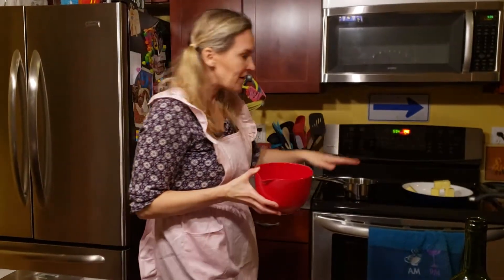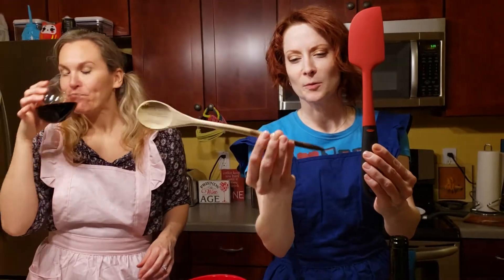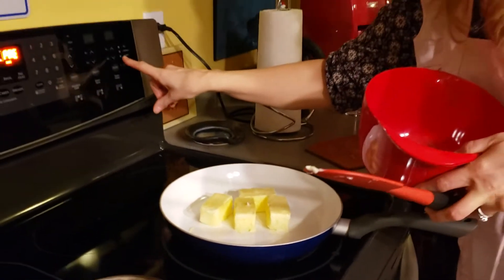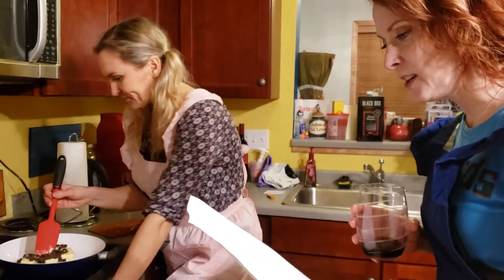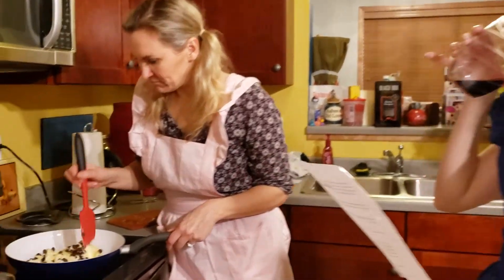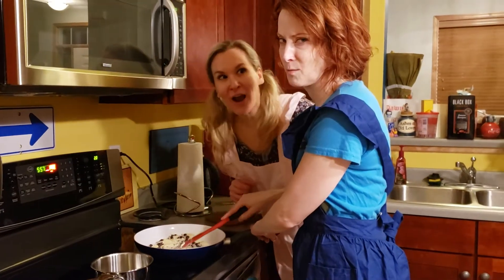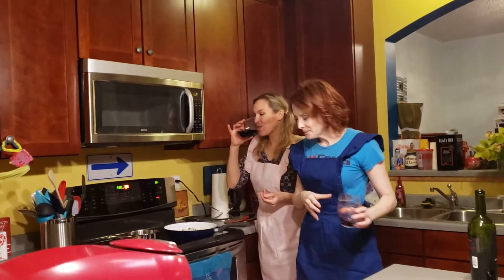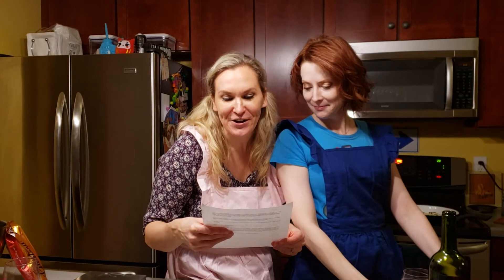Boozy Baking | Boozy Brownies | Episode 1 Part 2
Once upon a time there were two girls who liked wine... and baking!  One was MUCH better at baking.  The other... tries really hard.  Will their tipsy treats be edible?  Only one way to find out!  Today's recipe is Tattooed Martha's Boozy Brownies with Salted Caramel Rum Sauce.  Mmmmmmmmmm.

Ingredients:
1 cup (2 sticks) unsalted butter
3oz semi-sweet chocolate
½ cup unsweetened cocoa powder
2 cups sugar
½ tsp coarse salt
½ Tbs vanilla extract
3 eggs
1 ½ cups all-purpose flour
1/3 cup Sailor Jerry Rum

For caramel sauce:
½ cup sugar
1 ½ Tbs water
¼ cup cream
1oz Sailor Jerry Rum

1.  Preheat oven to 350 degrees F (176 degrees C) and butter a 13 by 9 inch baking pan.
2.  Place butter and semi-sweet chocolate in a medium sized sauce pan and heat on low.  Stir every few minutes until completely melted and smooth.
3.  Remove from heat and stir in cocoa powder, sugar, salt, and vanilla.
4.  Beat in eggs one at a time until completely mixed in.
5.  Stir in flour and then rum until completely mixed.
6.  Using a rubber spatula, scrape batter into prepared baking dish and smooth the top.
7.  Place in the oven to bake for 25-30 minutes or until a toothpick inserted into the center comes out clean.
8.  Place on a cooling rack for 1-2 hours on until completely cooled.

While waiting on the brownies to cook and cool, start on the caramel sauce!
1.  Add sugar and water to a small sauce pan and bring to a boil over high heat. Do not stir! 2.  Boil the syrup for 6-8 minutes or until a deep amber caramel forms.
3.  Remove from heat and stir in cream. Add Sailor Jerry Rum and stir until combined.
4.  Pour the caramel sauce into a large mug or heatproof cup and let it cool slightly. Place in the microwave or on top of the stove to keep slightly warm.
5.  When ready to use, drizzle on top of the brownies and then sprinkle sea salt on top.

Cut into squares and serve!